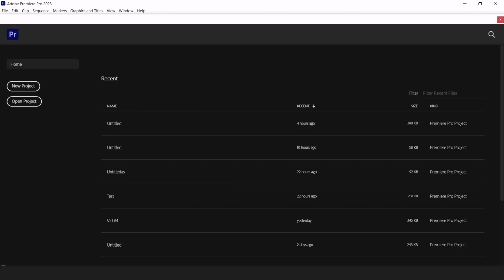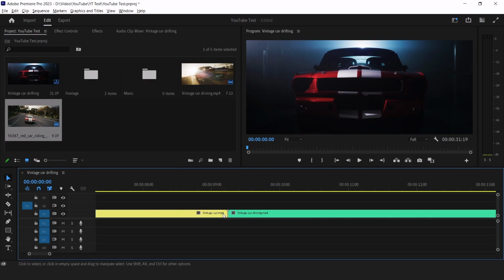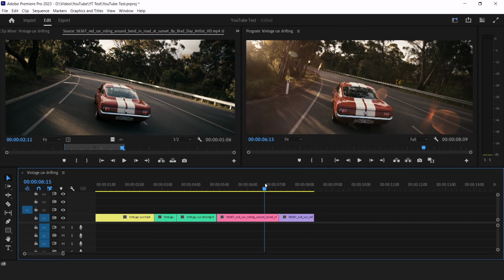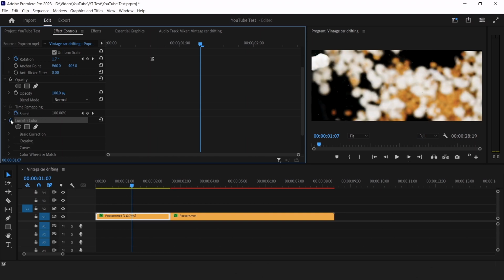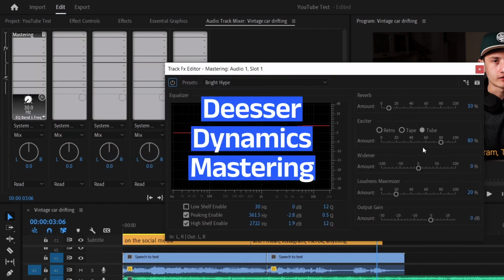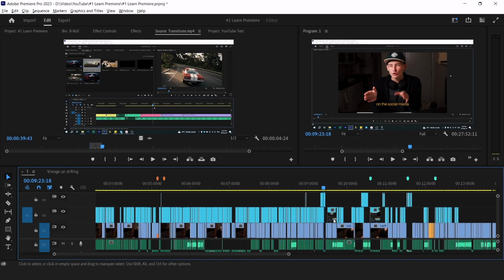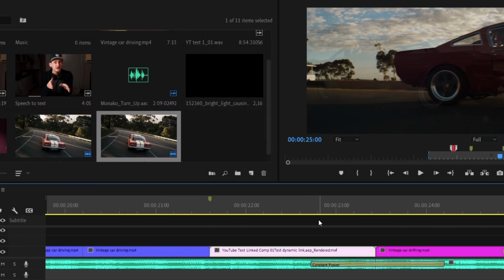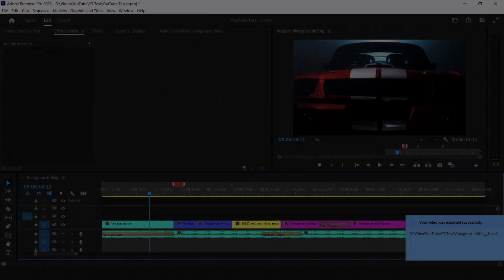Learn EVERYTHING About Premiere Pro In 20 Minutes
Learn 98.7% of all information you need to know about premiere to make cool videos!

Practice files: shorturl.at/dryCG

00:00 - Intro
00:17 - Start
01:01 - Workspace  personalization
01:42 - Files import
02:04 - Clips and Tracks
02:21 - Sequence settings
02:47 - Navigation
03:49 - Preview
04:13 - Cuts
05:01 - Source Window
05:36 - Effect Controls (Properties)
05:54 - Blue Values
06:10 - Animation
06:55 - Smooth Animation
07:08 - Speed
07:26 - Effects
07:39 - Color Grading (Lumetri)
08:07 - Adjustment layers
08:34 - Text
08:53 - Captions
09:29 - Audio
10:17 - Audio Effects
10:48 - Music Mixing (Deesser)
11:56 - Synchronization
12:14 - MCS
12:34 - Disable Clips
13:12 - Transitions
14:00 - Markers
14:26 - Cool Trick
14:37 - Blend Modes
15:01 - Dynamic link
15:34 - Labels
15:46 - Maximize panels
16:06 - Auto Save
16:40 - Slip Tool
16:51 - Quicktime
17:09 - Export
18:17 - Outro